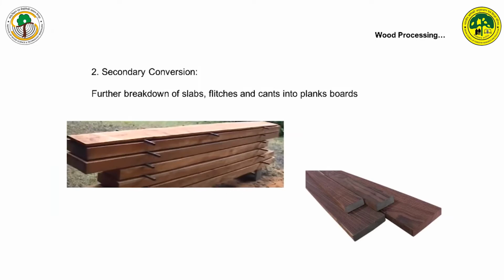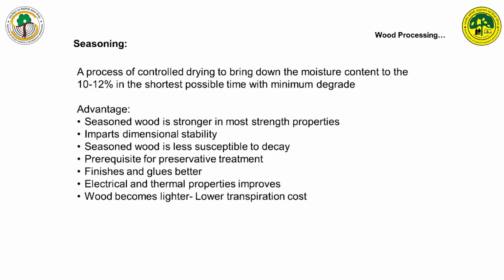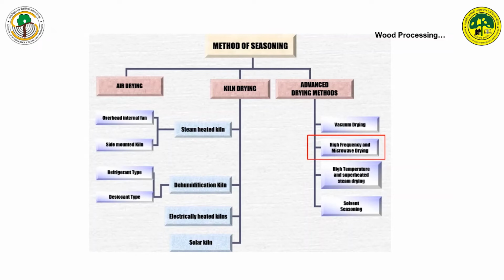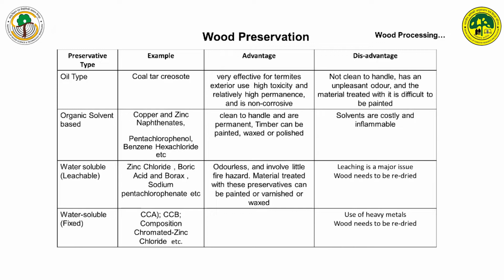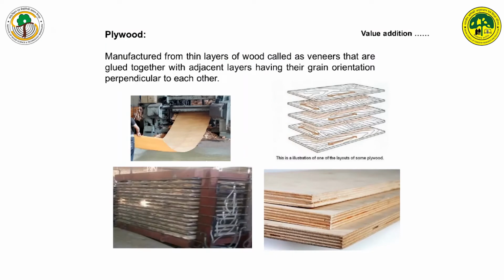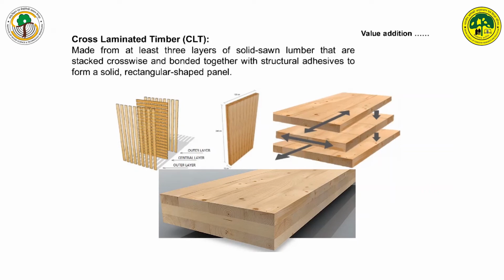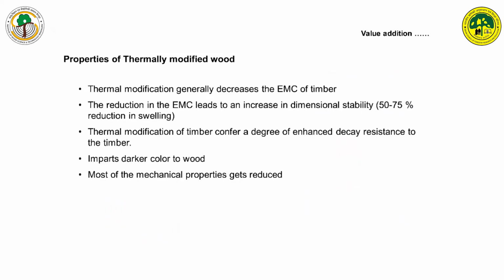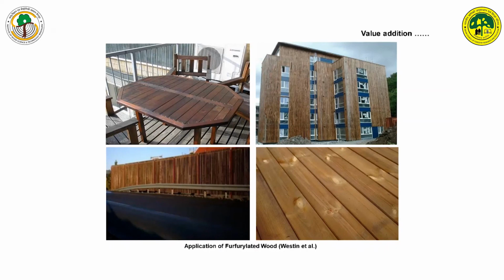Presentation on, ‘Utilization and value addition of timber for different sectors’ (Part-2)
Presentation on, ‘Utilization and value addition of timber for different sectors’ by Dr Anil Kumar Sethy (Part-2)